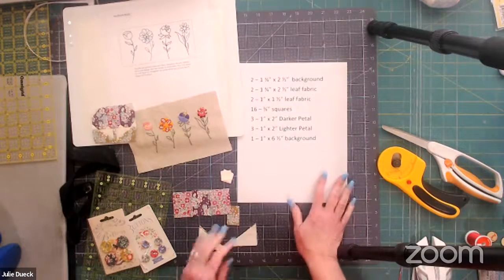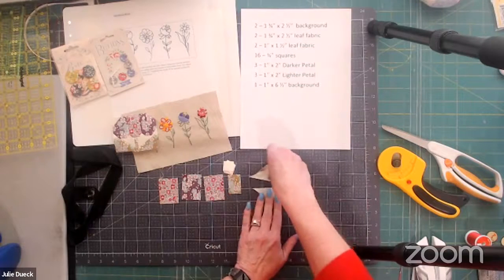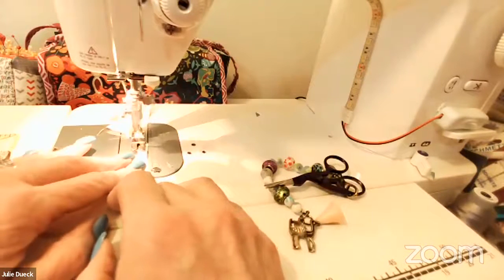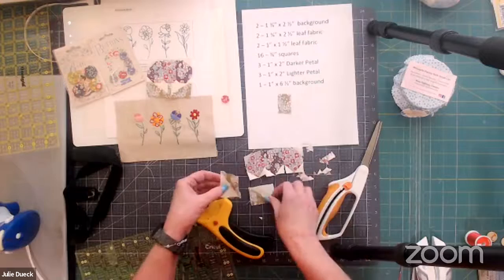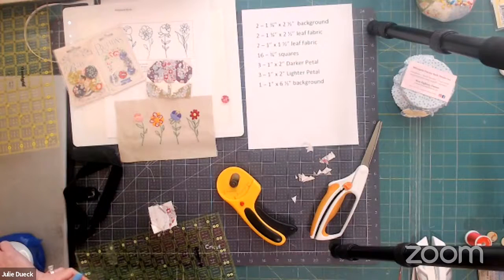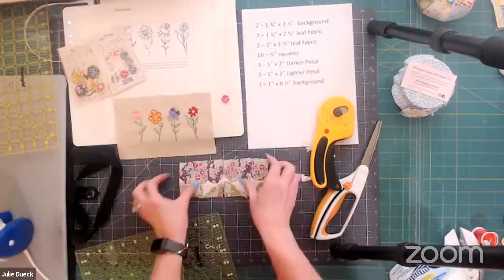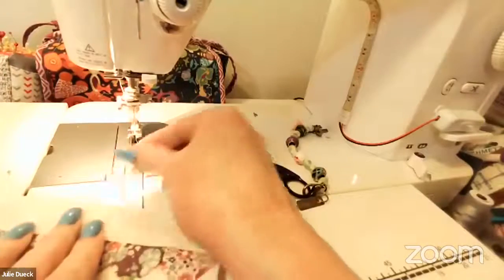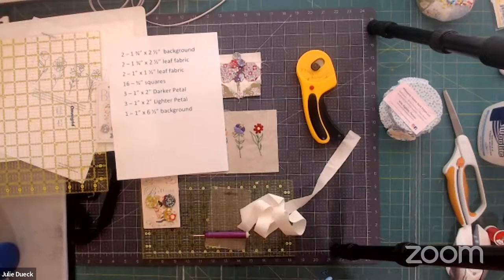Cute as a Button Sampler Block 3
Teeny Flowers.